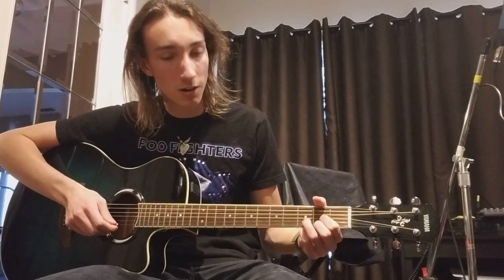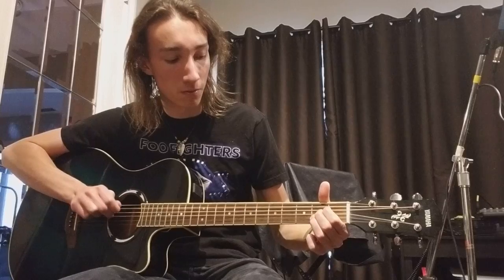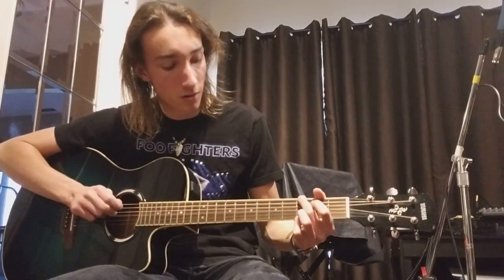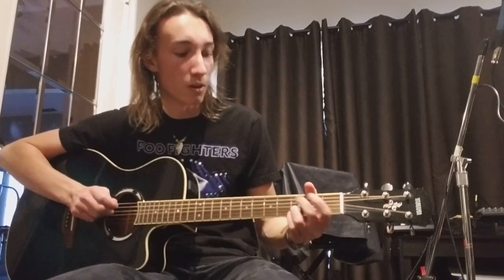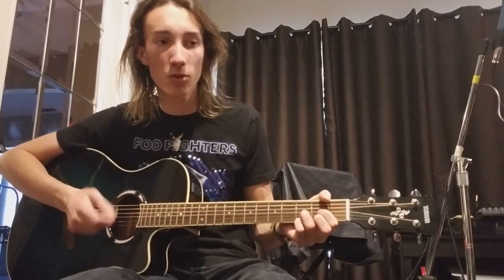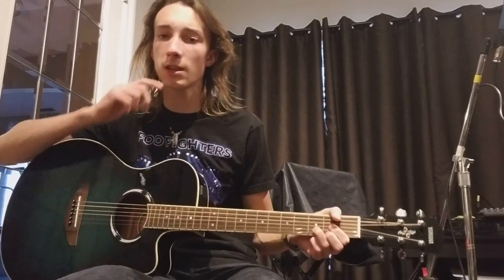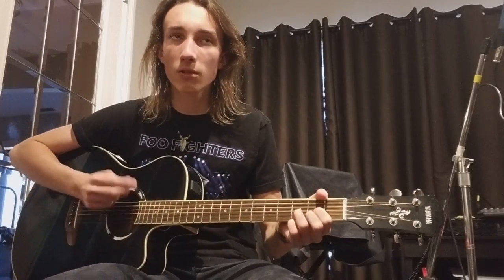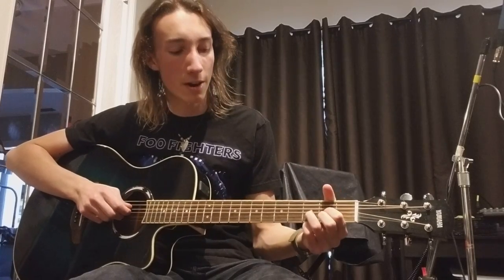Greta Van Fleet - You're The One (guitar lesson)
Hey guys, here's the lesson for you're the one!